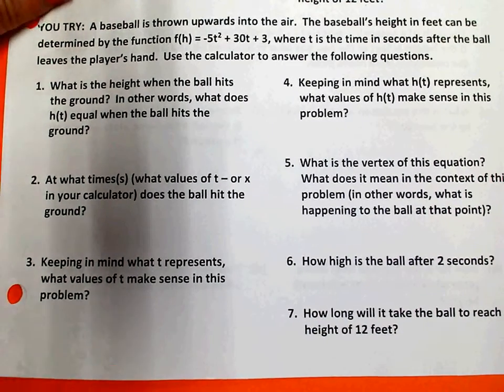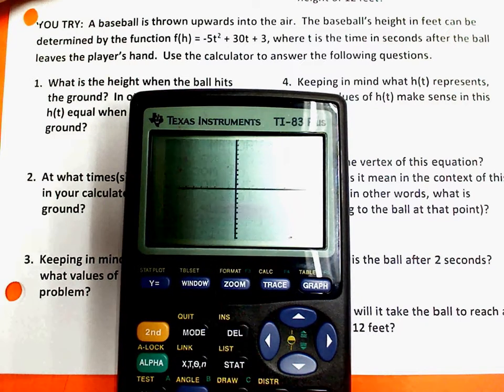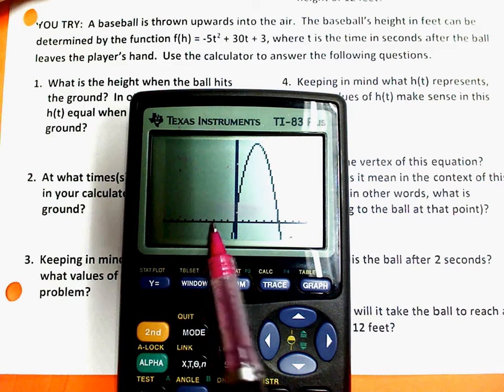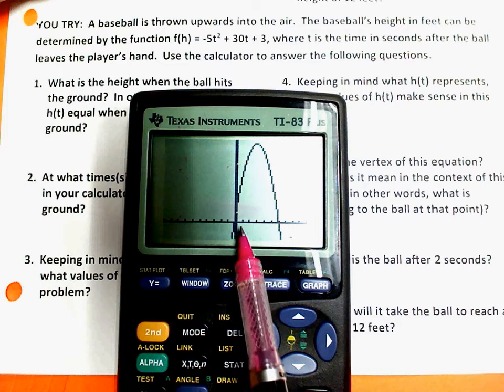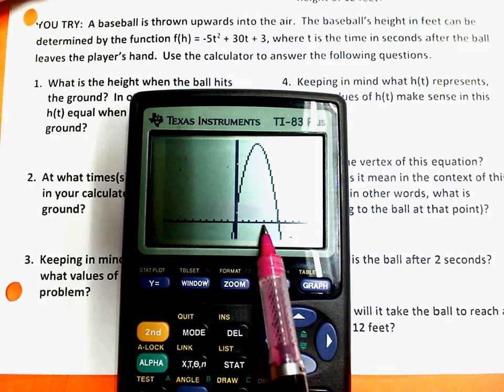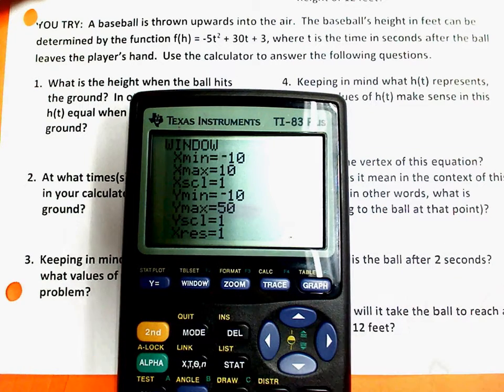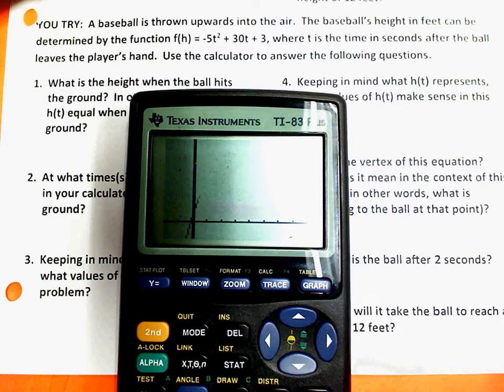Modeling Quadratics YOU TRY problem #'s 1 7